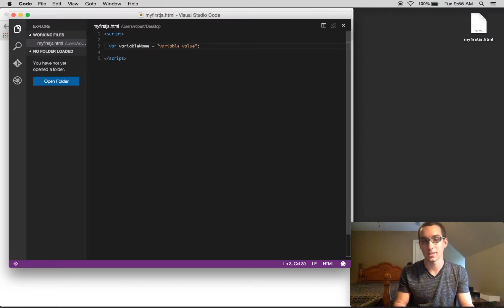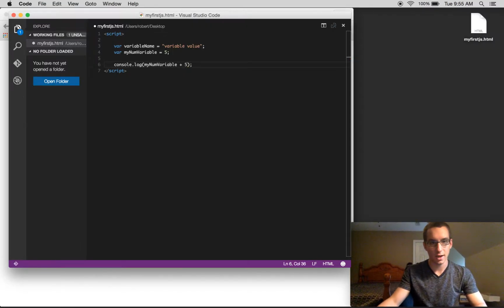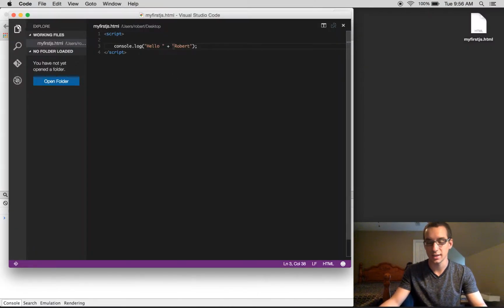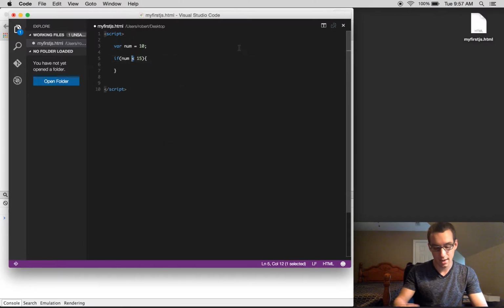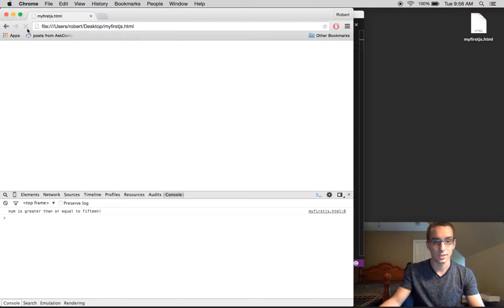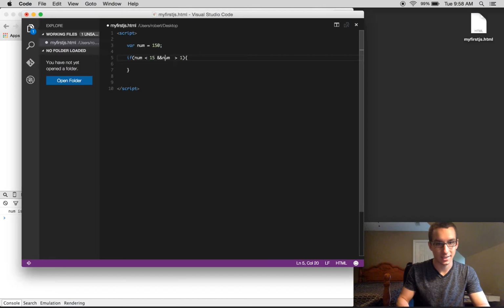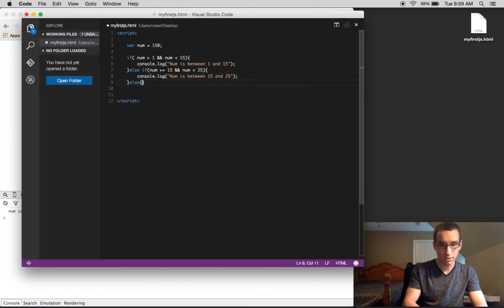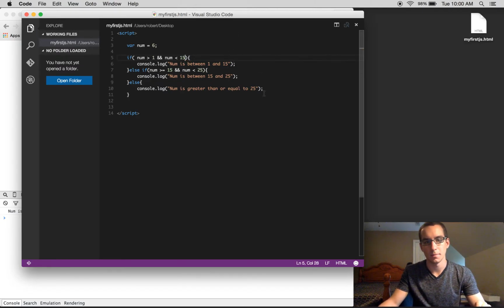csforeveryone.com | Video 8: Review, Reassurance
MOTIVATION AND REASSURANCE INCOMING GET HYPE